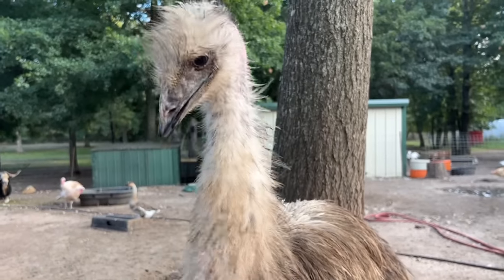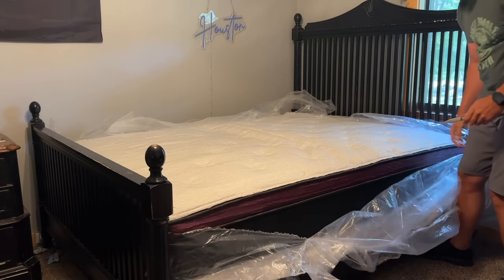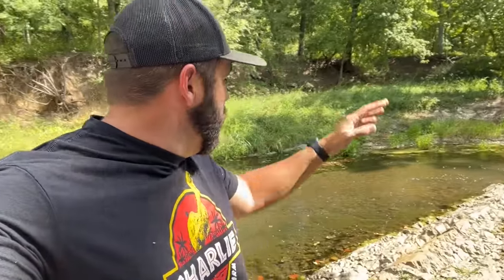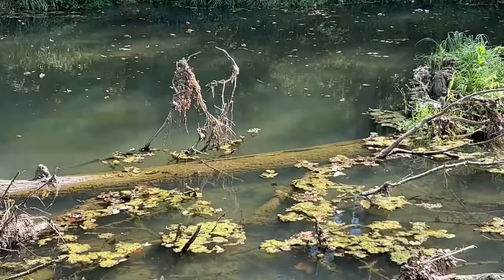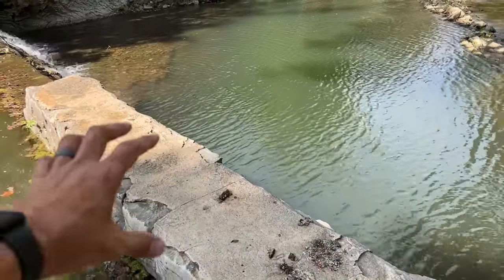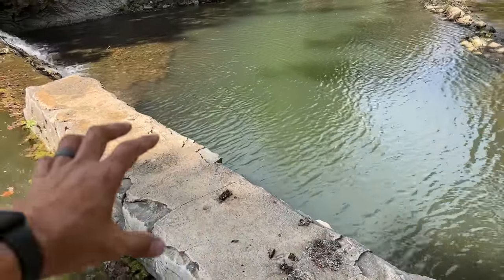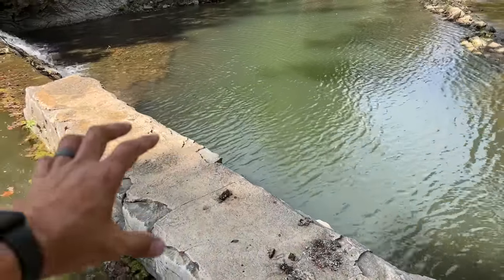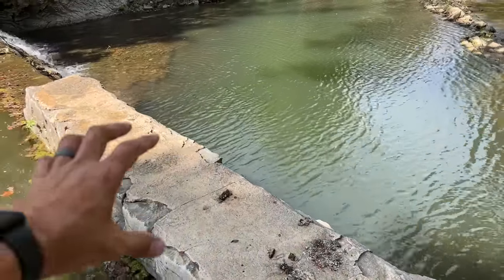Otters Are Back and It's a Problem!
P.S. - Helix will have secret flash sales popping up throughout October, so keep an eye on their website to catch these special offers!